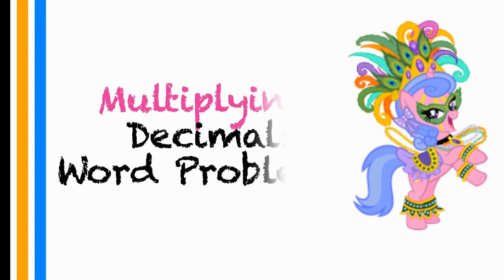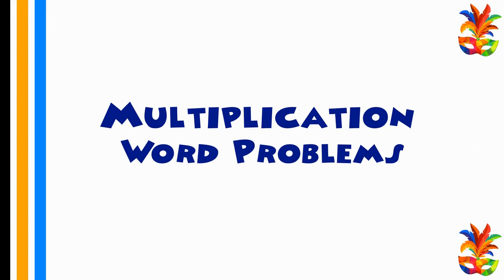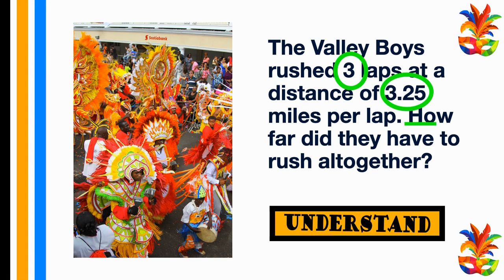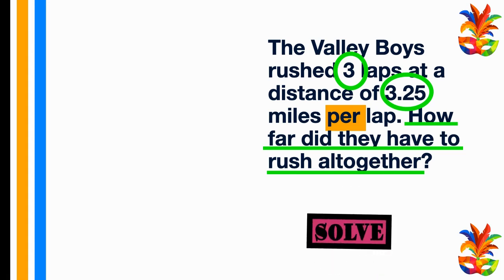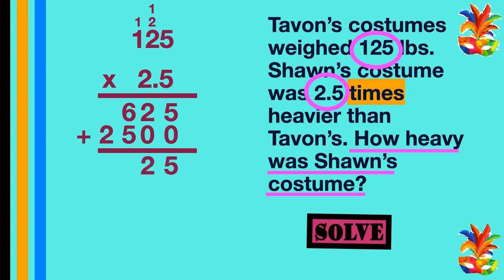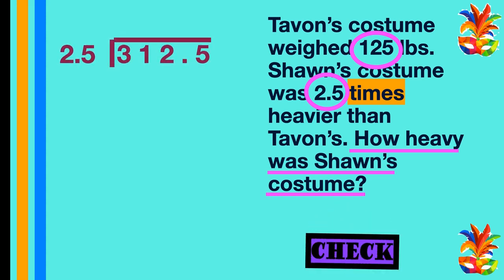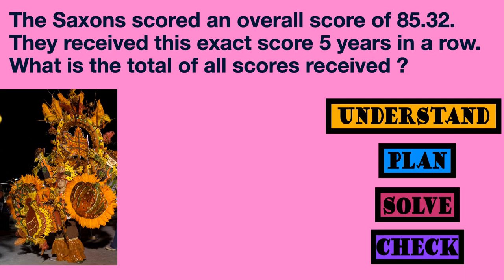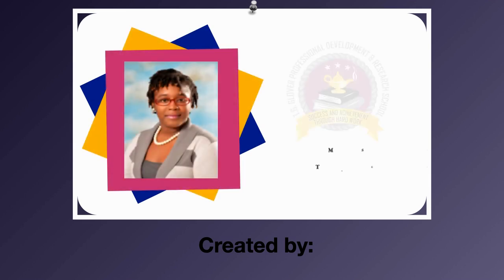Multiplying Decimals Word Problems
Ms. A. Bain
Mathematics
Grade Six